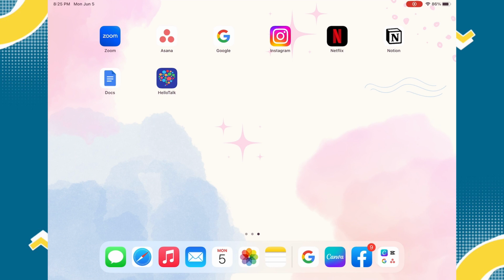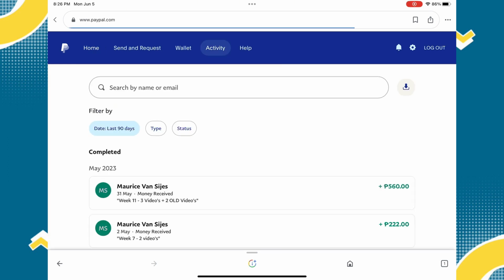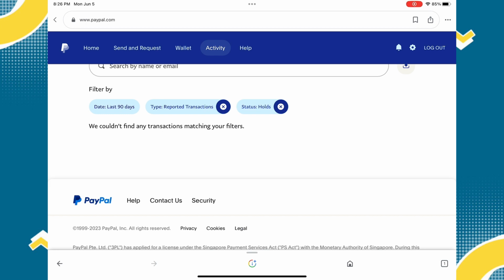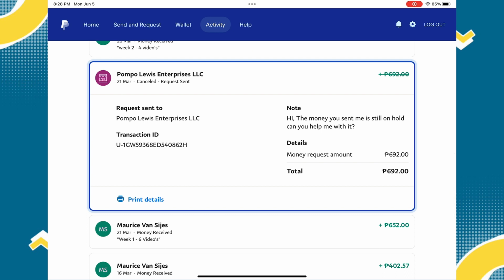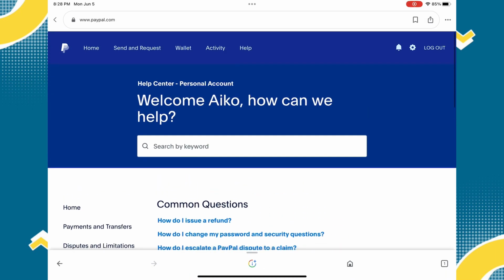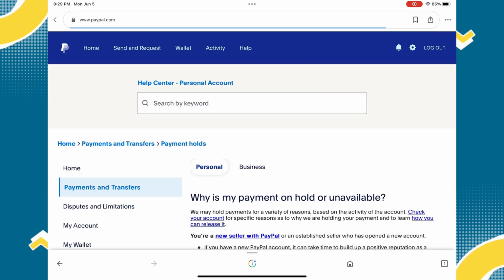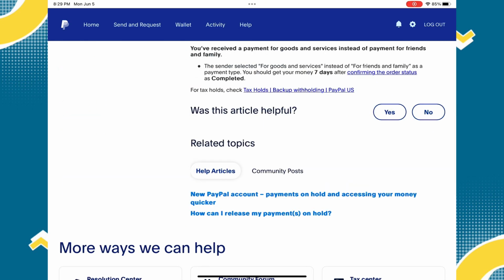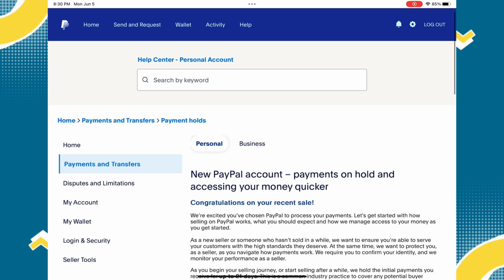How To Fix Money On Hold Paypal Problem (Easy)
In this video I'll show you How To Fix Money On Hold Paypal Problem. The method is very simple and clearly described in the video. Follow all of the steps & you will know How To Fix Money On Hold Paypal Problem